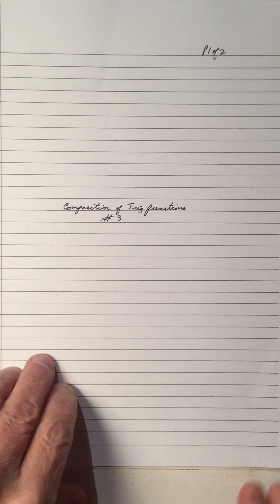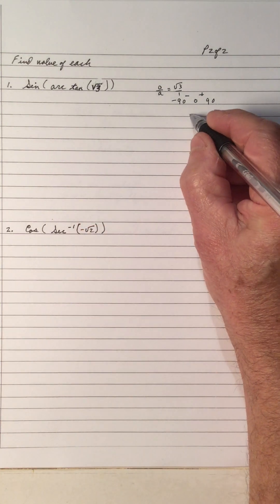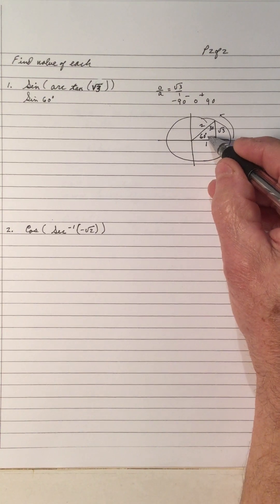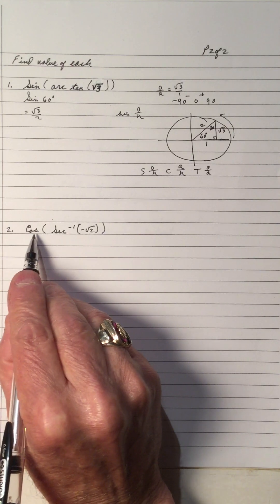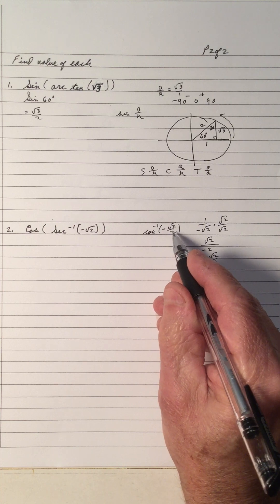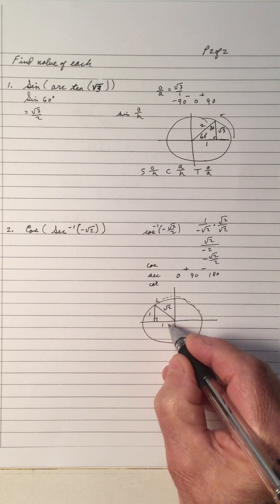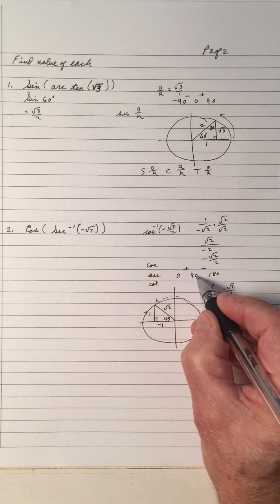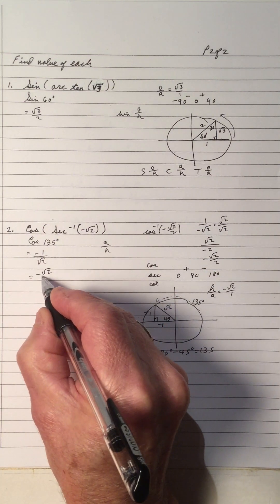Composition of Trig Functions # 3